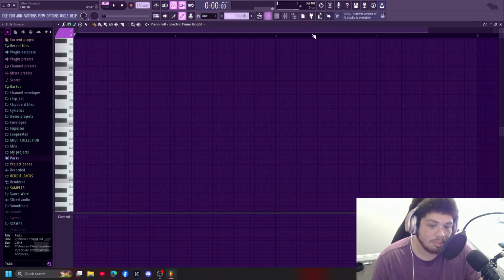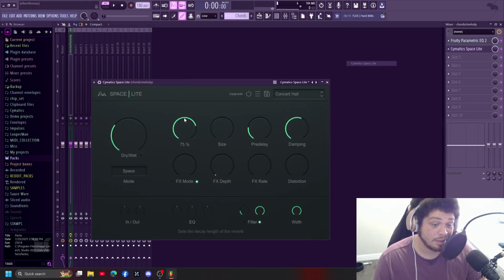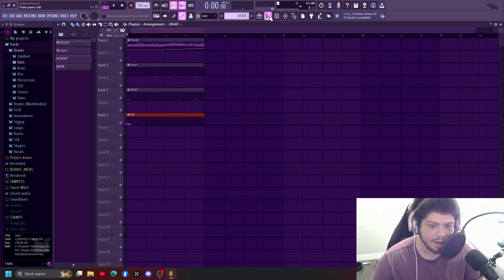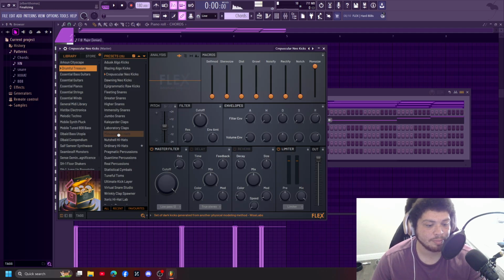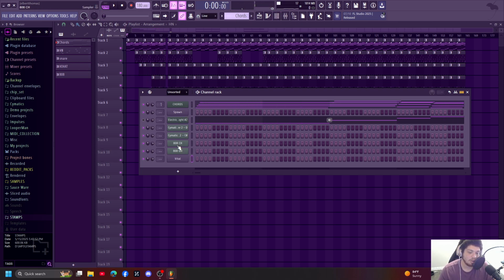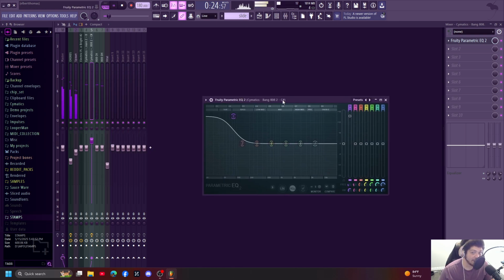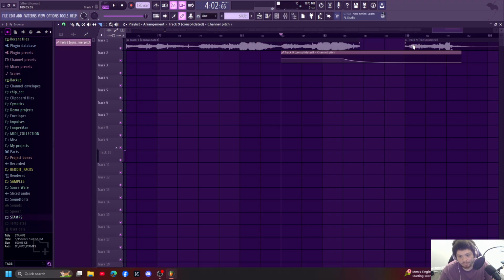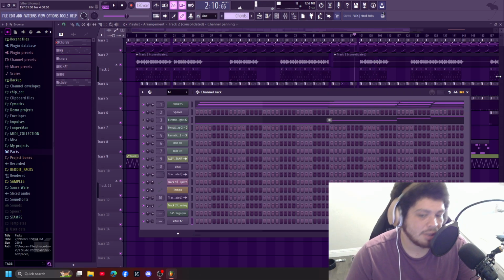How to Make a West Coast Type Beat |LA TO THE BAY Area Style Tutorial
🎶 In this video, I’ll show you step by step how to make a West Coast type beat in the style of Mike Sherm, SOB X RBE, and DB Boutabag. We’ll break down the drums, 808s, melodies, and overall bounce that gives West Coast beats their signature slap.

👉 By the end, you’ll know how to structure your own Bay Area style beat with that clean, bouncy feel. Perfect for rappers who love that West Coast vibe.